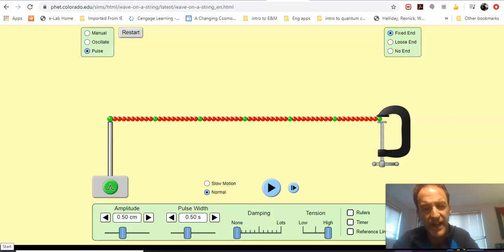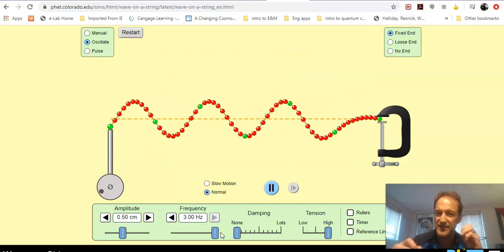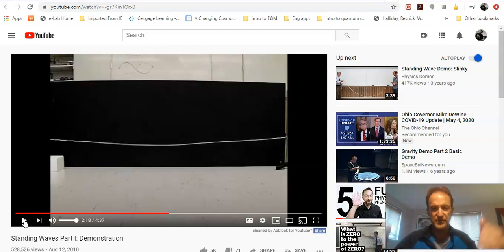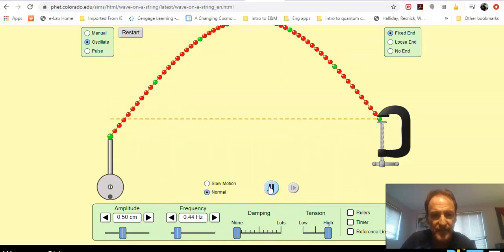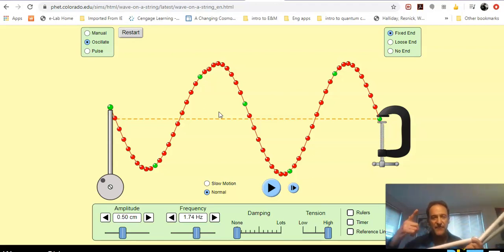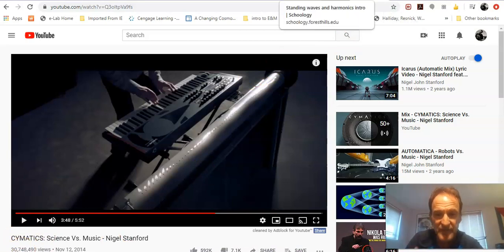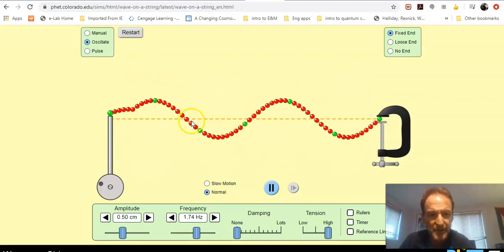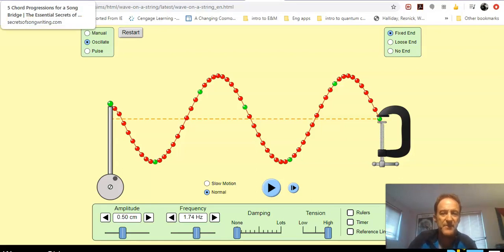Standing waves Phet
Discusses Wave constructive and destructive interference related to standing waves. Uses Phet applet